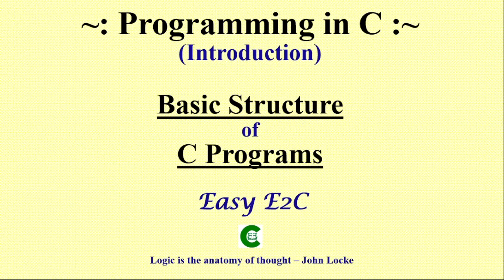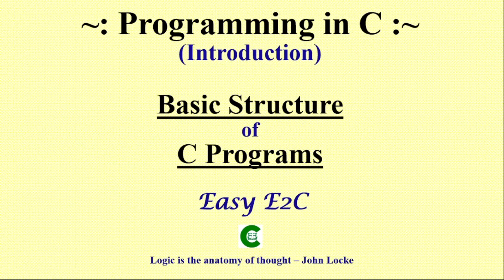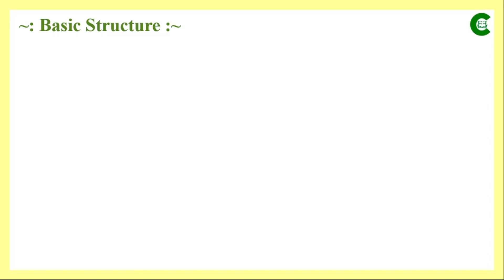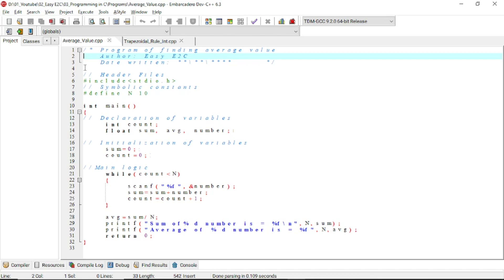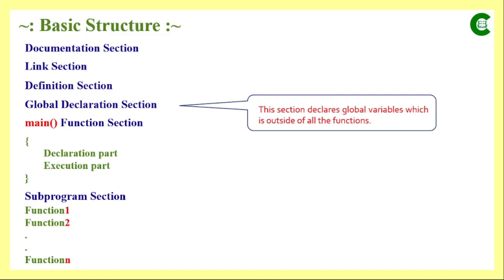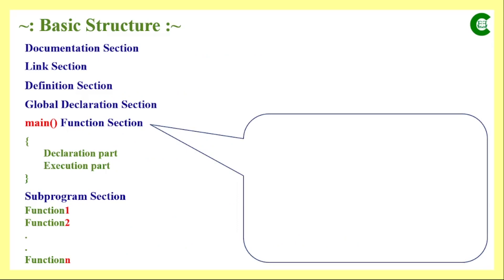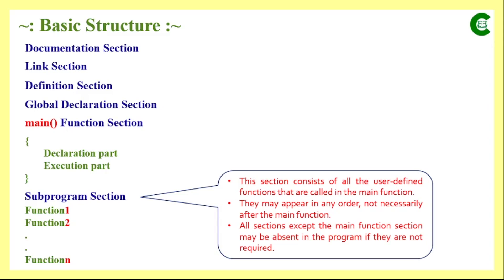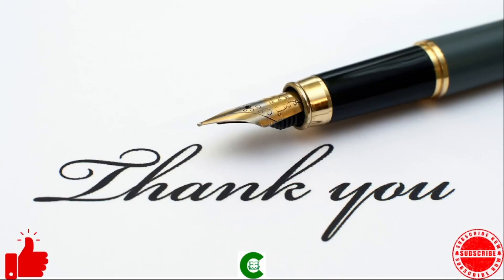Basic Structure of a C program | C Program Examples | Programming in C | Easy E2C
In this video, we'll cover the basic structure of a C program, as well as some C program examples.

If you're new to programming, or just want to brush up on your C knowledge, this video is for you! By the end of this video, you'll have a better understanding of the basic structure of a C program, as well as some strategies for writing C program examples!

Basic structure of a c program ics part 2.
Sample C program.